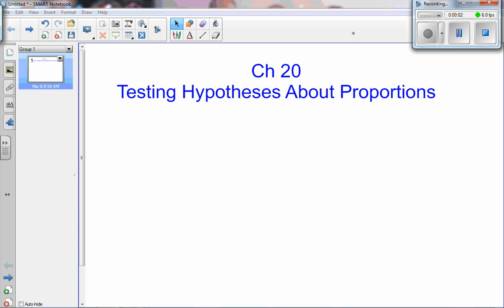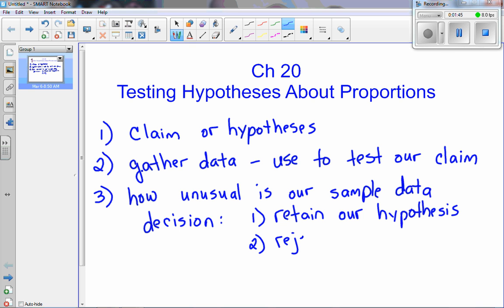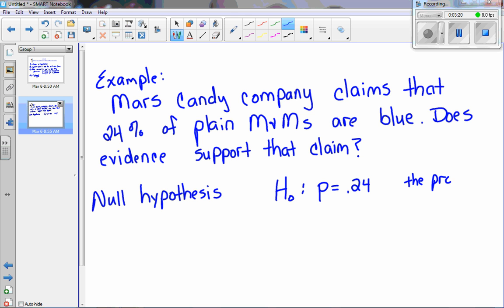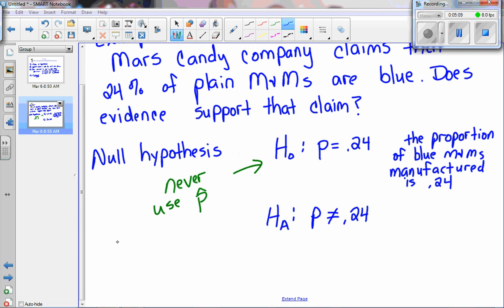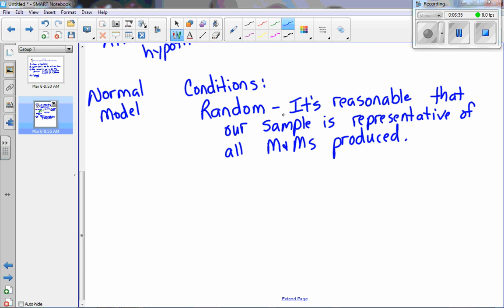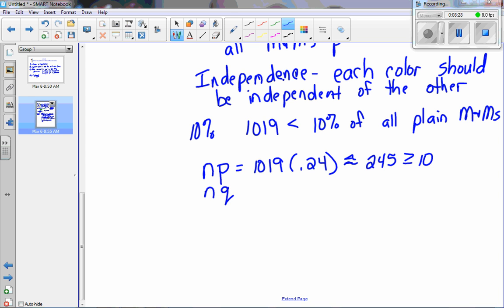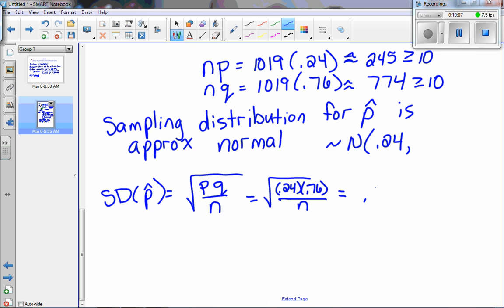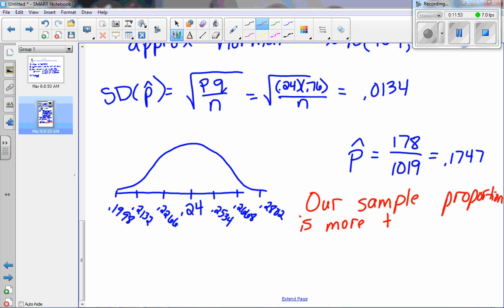Ch 20A Testing Hypotheses About Proportions